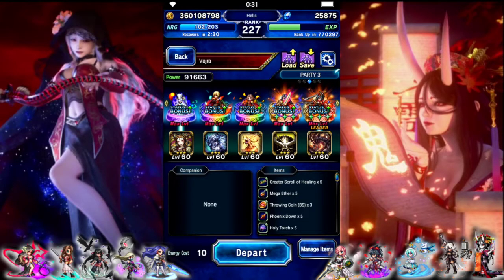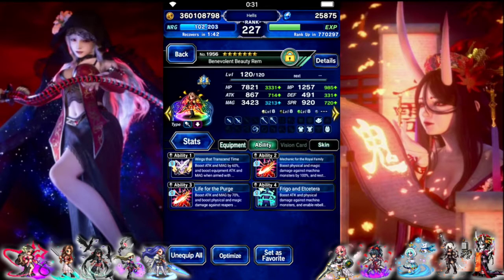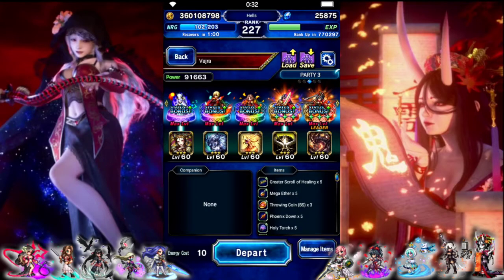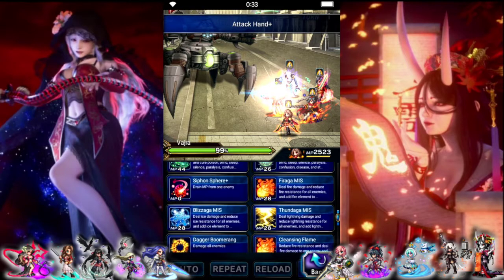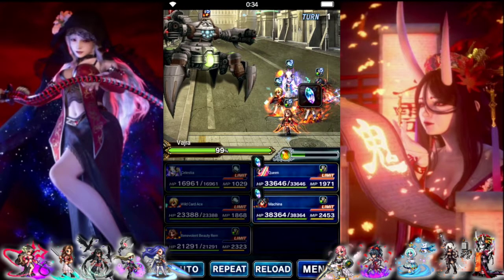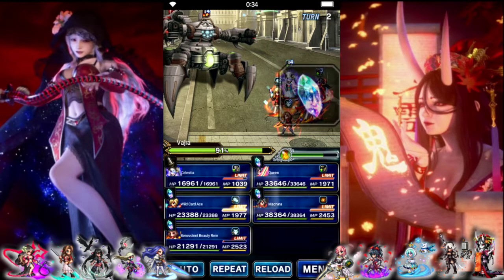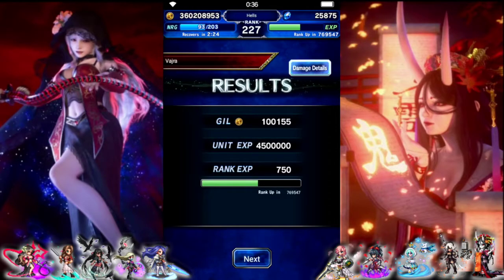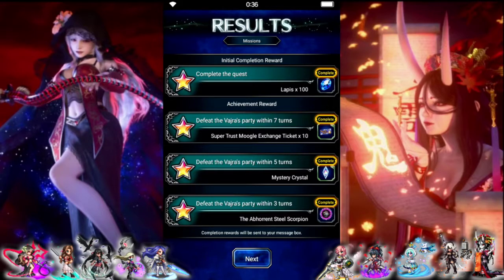[FFBE] Chronicle Battle: Vajra - All Missions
They added Queen and Machina shards to the EX coin shop and with EX3 for both we can get the 3 turn kill done on Vajra.  Team overview at start.